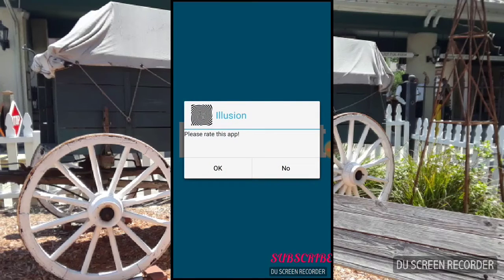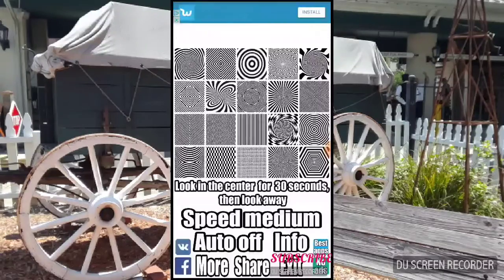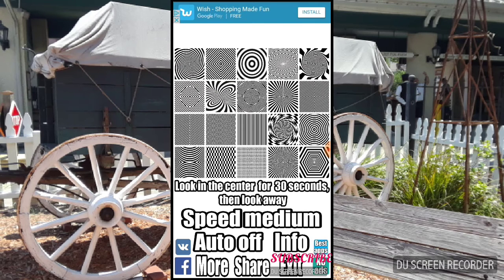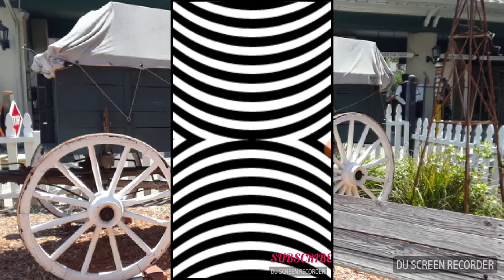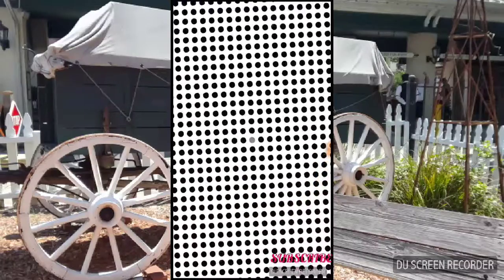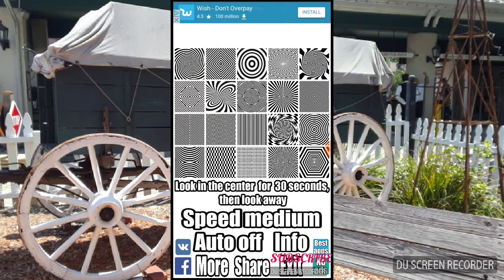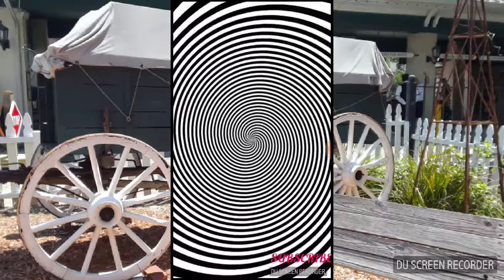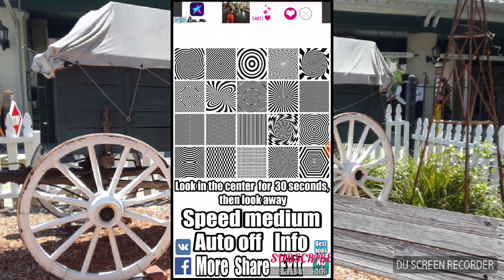Playing with optical illusion.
WARNING, if you get dizzy by spinning objects, this video is not for you.